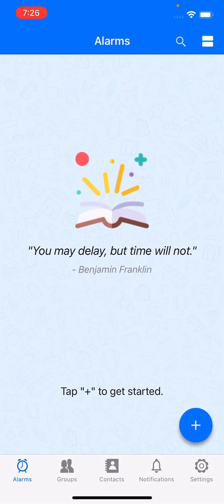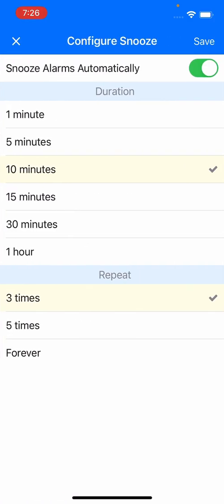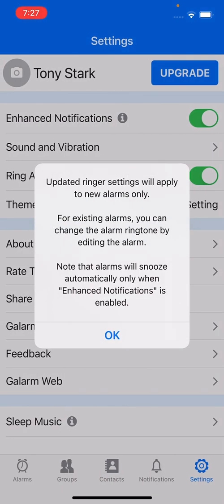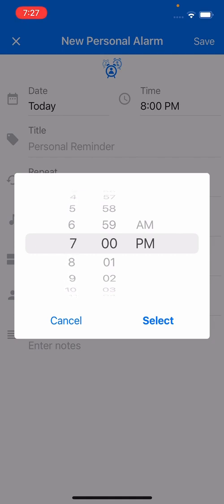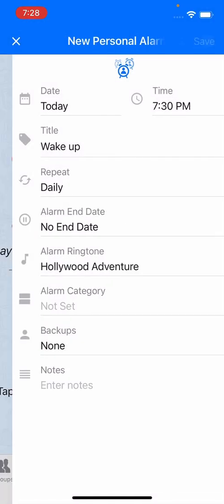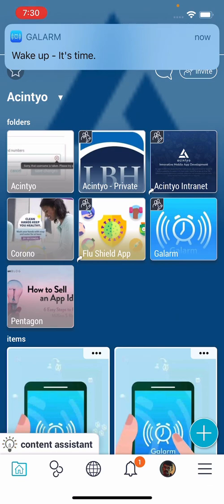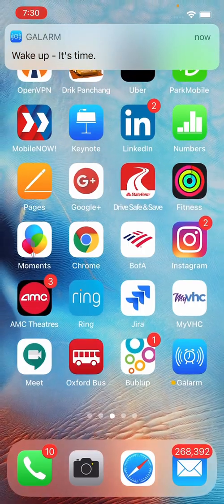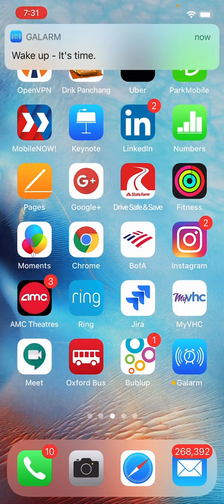How-to automatically snooze alarms on iOS devices?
This video shows how you can configure a Galarm feature to automatically snooze alarms on an IOS device. For Android devices, check out